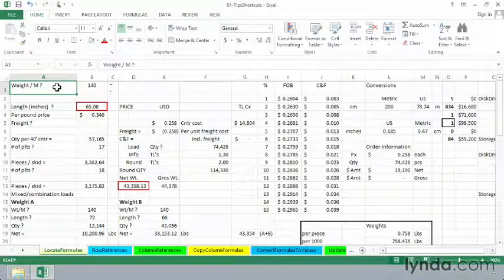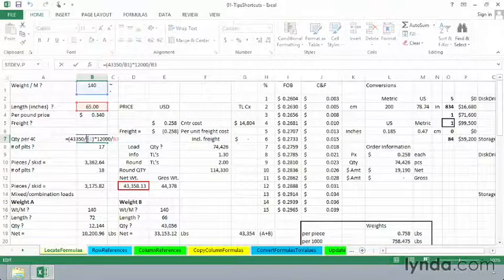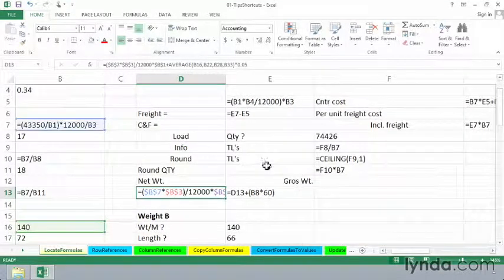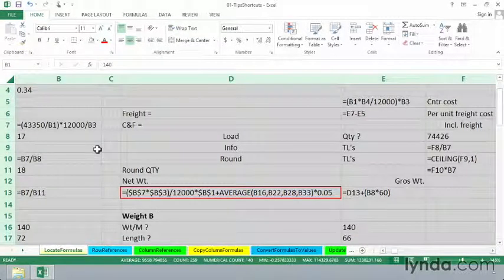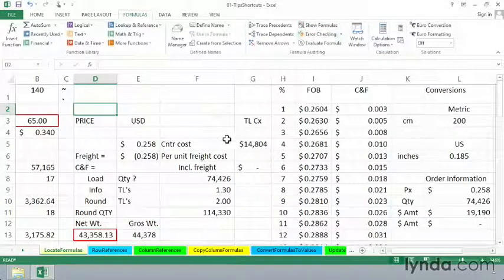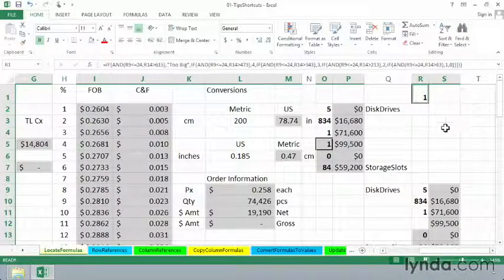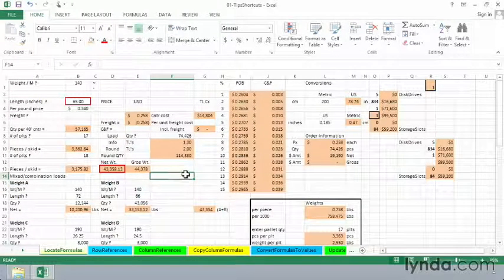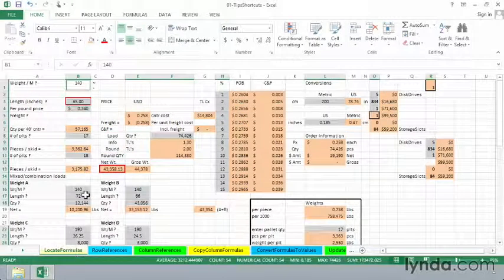Chapter 1: Formula and Function Tips and Shortcuts 1/9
Hey All. There is an Oppurtunity to Learn Excel very Easily. Watch the videos.